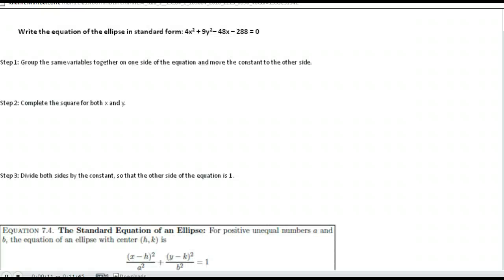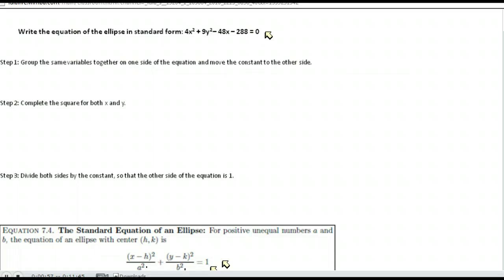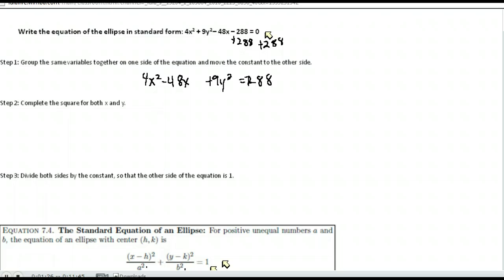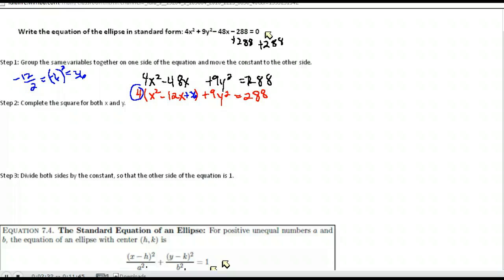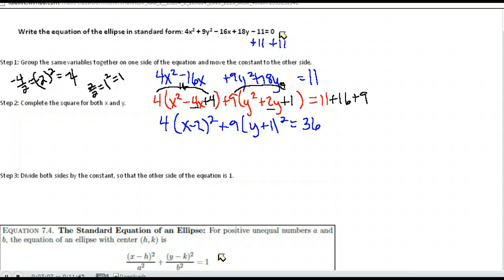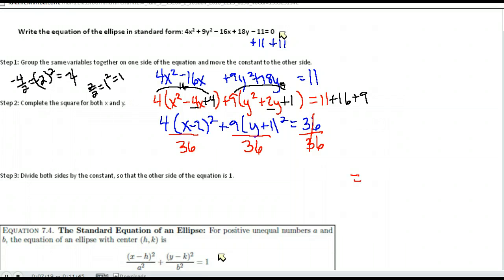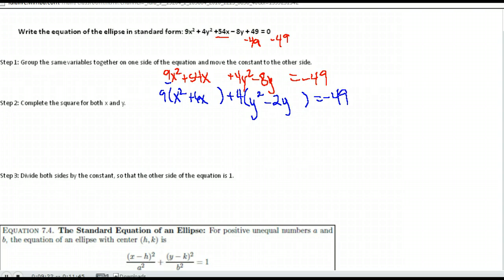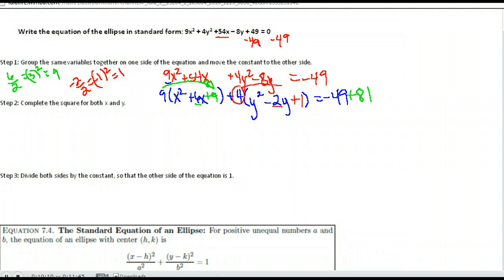PreCalc A U7A4 Ellipse standard form, compl square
PreCalc A U7A4 ellipse